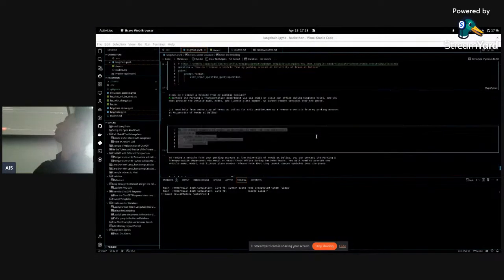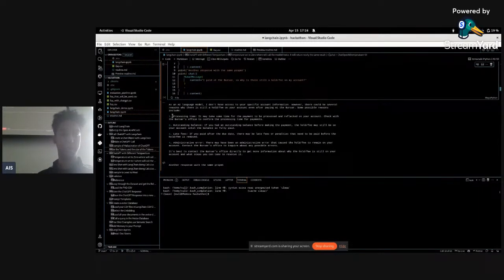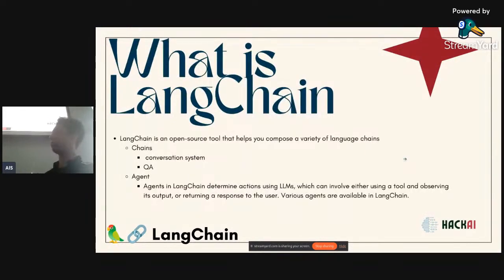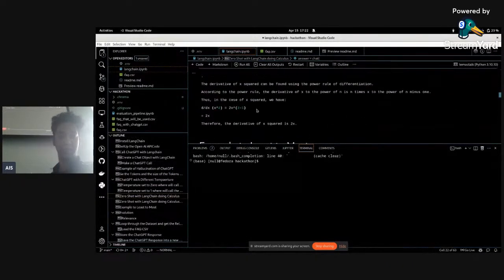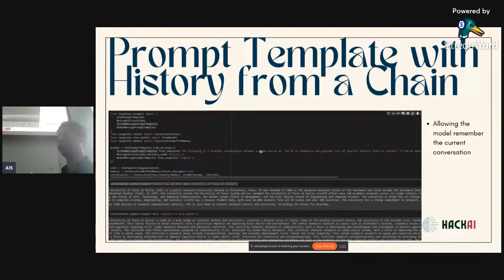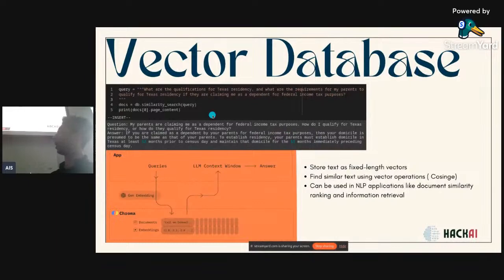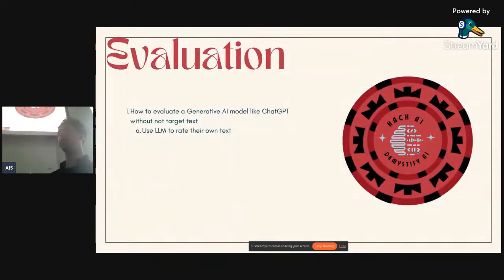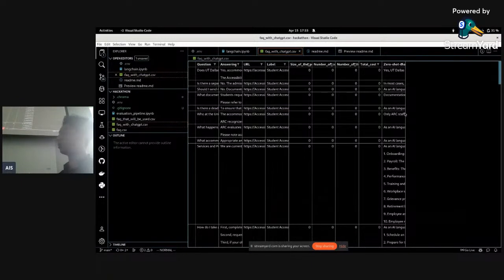AIS | Hackathon - UTD Chatbot